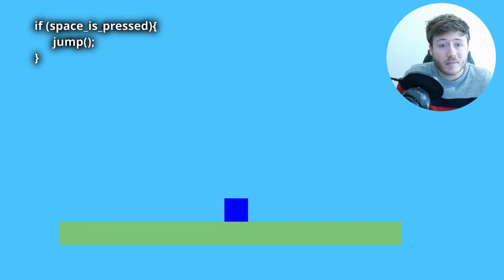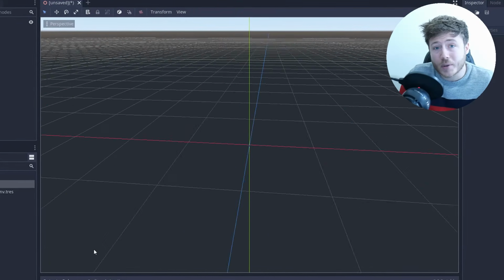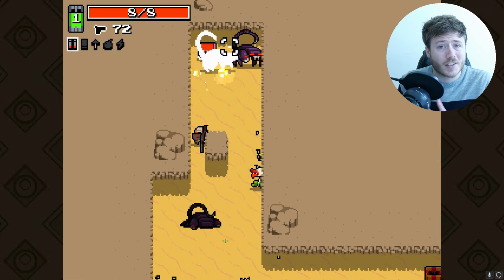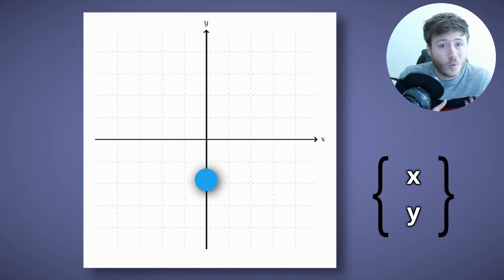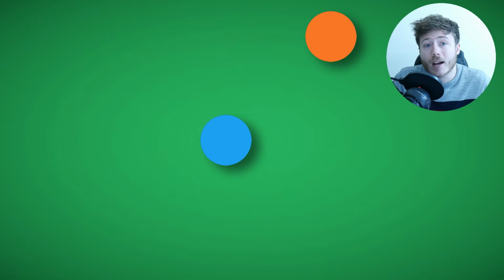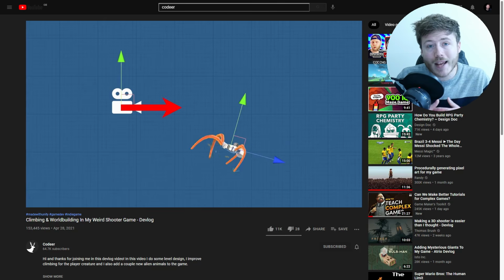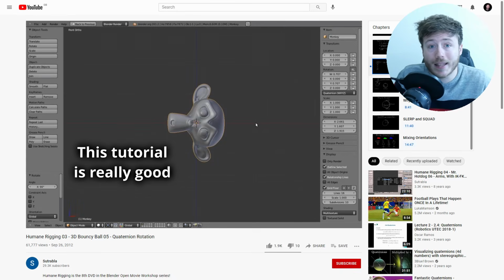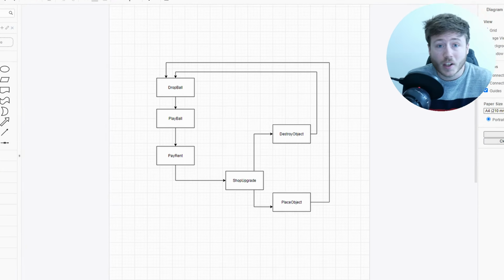Essential Maths For Beginner Gamedevs - Which Math is Useful?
There's plenty of tutorials on learning maths for gamedev, but why and where is this maths actually useful? Here, I try to give examples of how and when different types of mathematics pop-up, and how they are actually used when making a game. I have added links throughout the video and below if you want to learn these topics in more detail, but hopefully this will make you aware of the different areas of maths used in gamedev!
Tutorials and Learning Resources for each topic covered (I have tried to include one video, one blog and one interactive thing to account for different types of learners!):

Numbers
+, -, x and ÷ are used frequently! The good thing here is that even if you aren't the best at doing sums quickly, the computer is! As long as you recognise when you should be using each operation, you'll be fine (e.g. subtract some health when your player takes damage).

Brush up on BODMAS! It's important to know what order more complicated calculations will calculate in - while remembering that you can use brackets to specifically order the way a sum will resolve

Discrete Maths
An umbrella term for lots of maths. Wikipedia splits it into 17 sub-topics (which are all individually still very broad)
You will almost definitely do a discrete maths course at university, if you do CompSci or a related degree. You could learn about any of these sub-topics for years.

Coordinate Systems
Most 2D games use an x and y-axis - 3D games will use the z-axis too. Here's what I mean when some are inverted

Timestamps
0:00 - Intro
0:30 - The Problem
1:15 - The Solution
1:52 - Calculus Not Needed for Making Games
2:19 - Numbers
3:38 - Discrete Maths
4:44 - Logic
6:40 - Coordinate Systems
8:09 - Trigonometry
10:17 - Pythagoras Theorem
10:58 - Vectors
12:51 - Vector Normalisation
14:31 - Dot Product
16:01 - Cross Product
16:51 - Quaternions
18:26 - Graph Theory
19:42 - Recap